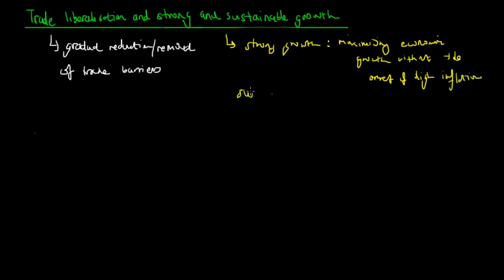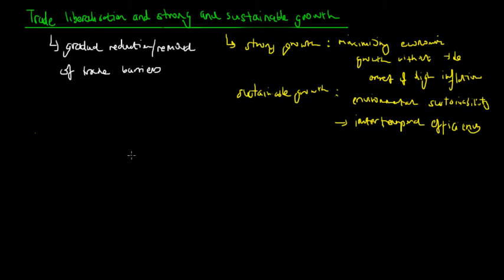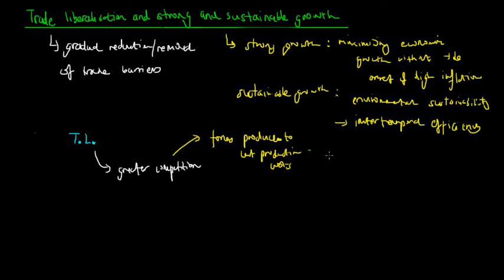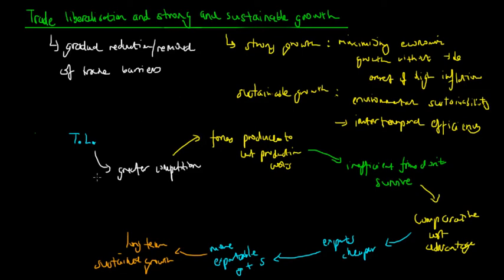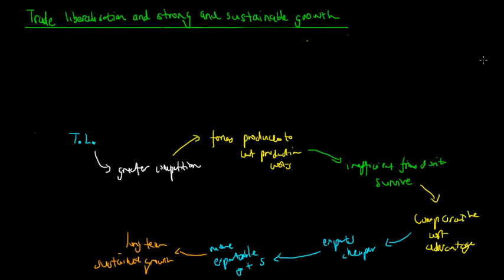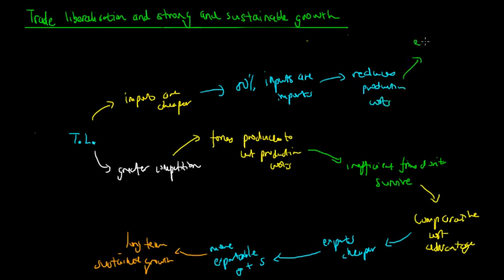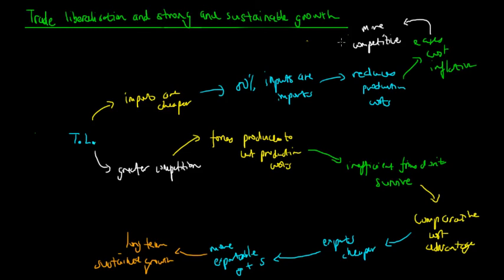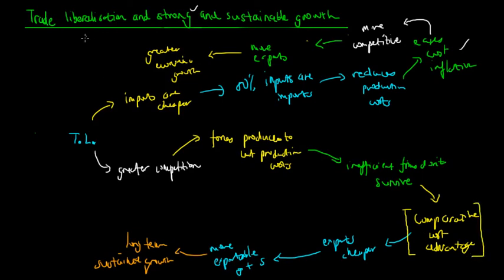Trade Liberalisation and Economic Growth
In this video, we will look at how trade liberalisation can promote strong and sustainable growth.